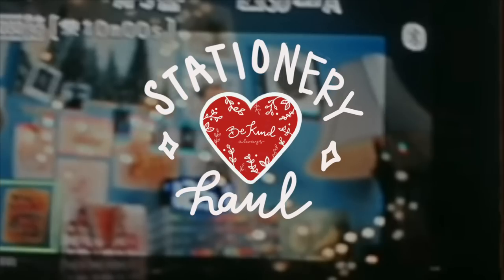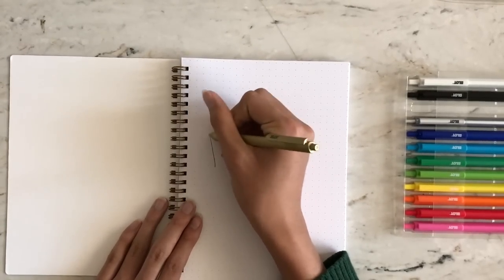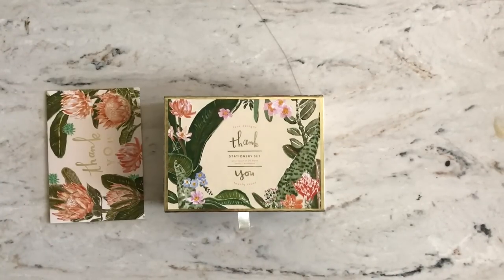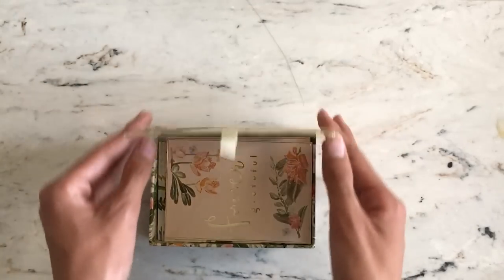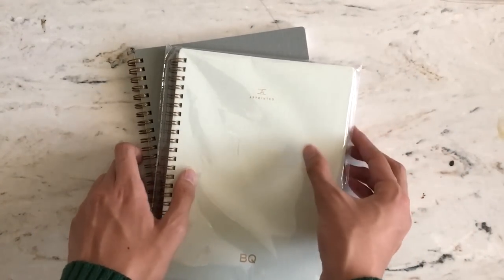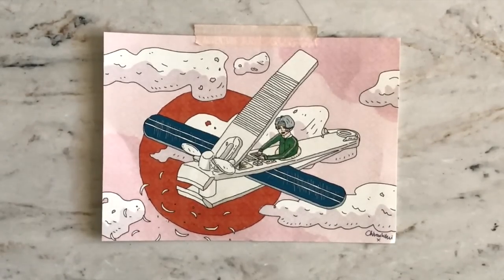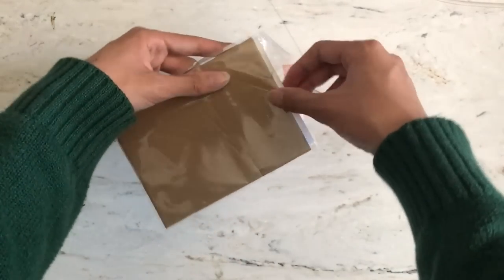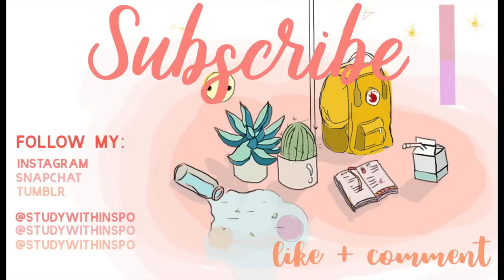Stationery & School Supplies Haul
pens, pens, pens!!! (and more) I love stationery and I recently bought bunch of items, so today I'm showcasing all of them! hope you enjoy!
- portion of proceeds will be going to charity!

things mentioned in the video:

pilot juice pens 12 set
muji clear tip highlighter
MUJI Gel Ink Ballpoint Pens
moleskine classic journal
zebra mildliners 15 pack

✨MUSIC

music in the video:
"alone two days ago"